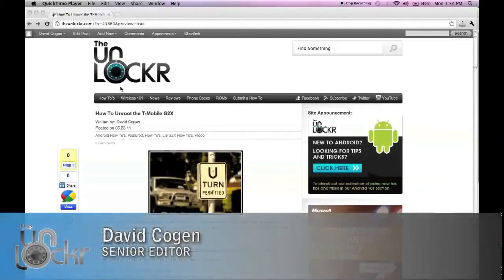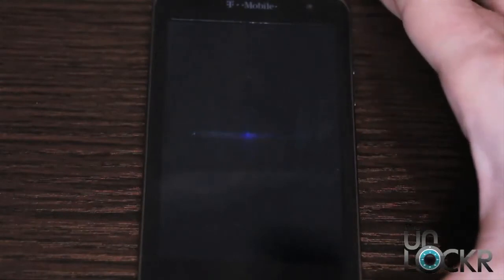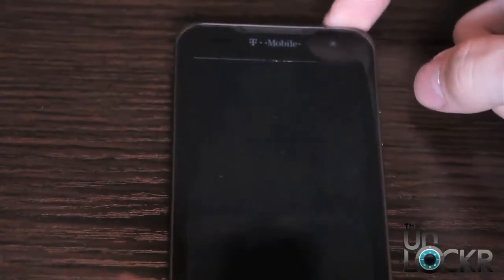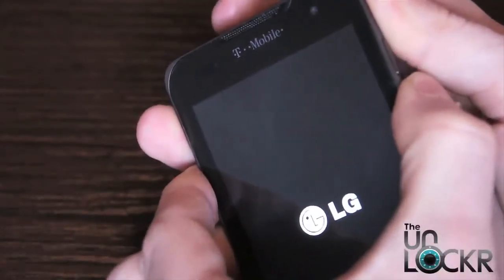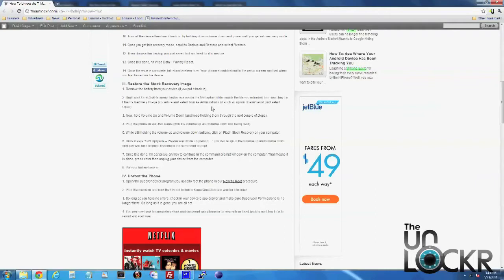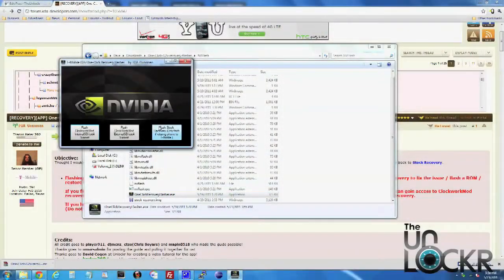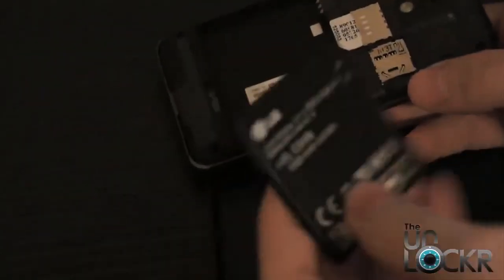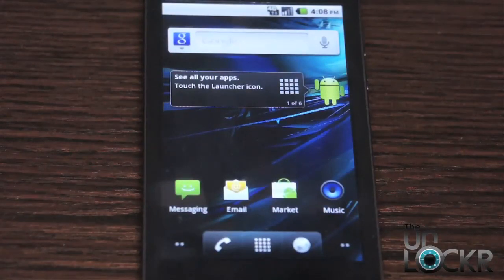How To Unroot the T-Mobile G2X and Get It Back to Stock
Have a T-Mobile G2X and need to send it in for warranty? Or perhaps you just want to start over from scratch with the whole rooting thing? Either way you need to get back to stock. Well here's how to revert your T-Mobile G2X back to the way it was out of the box when you got it.